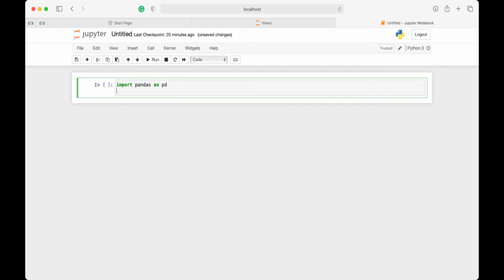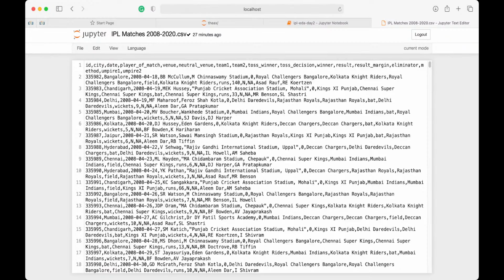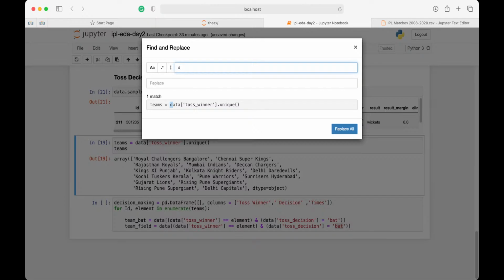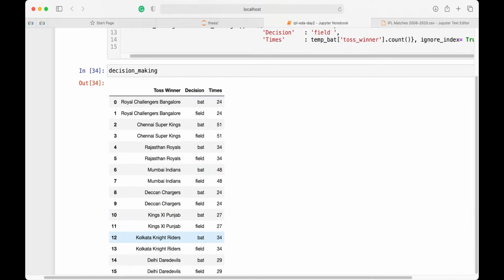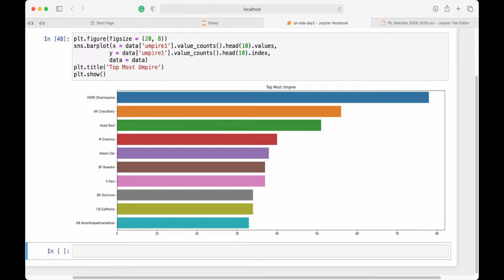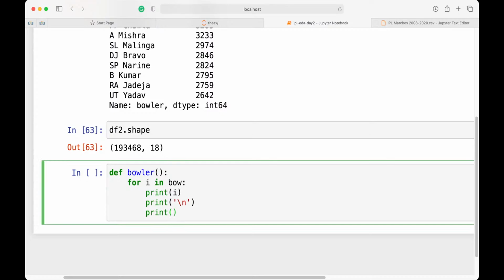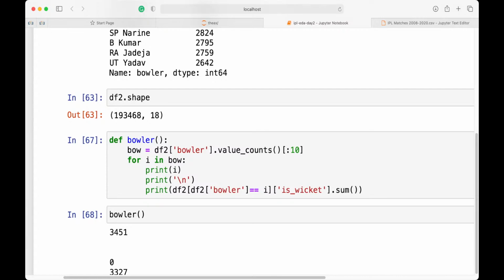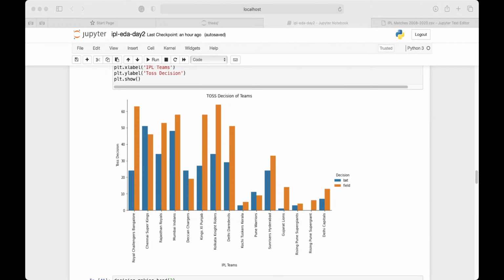IPL Data Analysis Using Python - II | Data Visualization Using Python | Theax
This Theax video on the " IPL Data Analysis Using Python "  will help you understand the necessary steps involved in the data visualization and data preprocessing and help you visualize IPL Dataset.